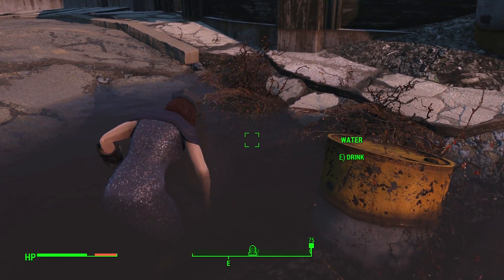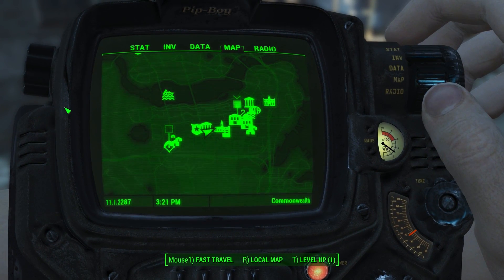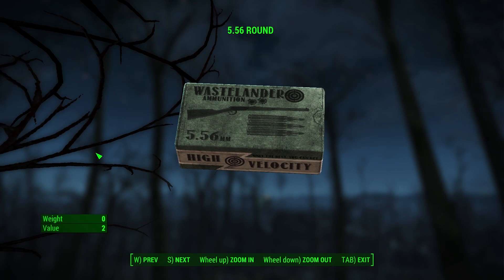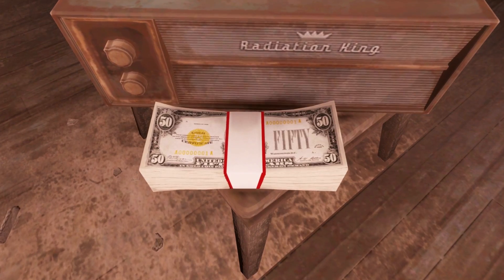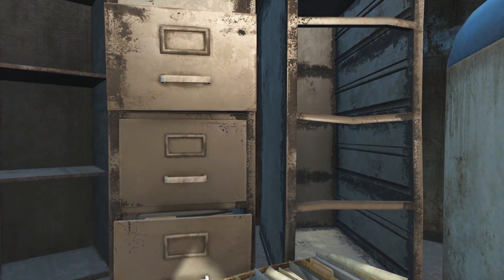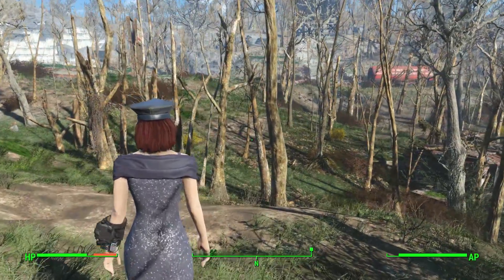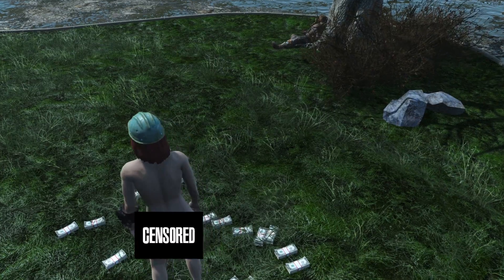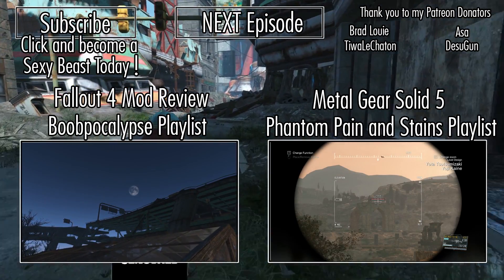Fallout 4 Mod Review 3 - Nude Mod, Ammo, Money and Plenty of Green - Boobpocalypse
We all knew nude mods will come out for Fallout 4. Welcome to Fallout 4 Mod Review Boobpocalypse where we take a look at our first nude mod that makes our female character naked. EVERY little bit is censored. We have 4k textures for pipboy to keep track of our ammo and money. Fallout now looks a bit greener with Touch Of Green.

Skyrim Mods Featured:
Fallout Texture Overhaul PipBoy (Pip-Boy) UHD 4K by Gorgulla

Office Furniture High Resolution Textures - Desk and Cabinet - by Valius

Normal map applied Natural Body for Woman by Justice

Simple Natural Textures for Player and Raiders by Justice